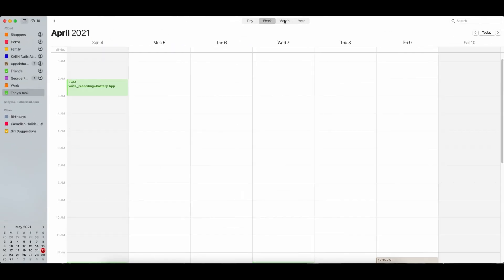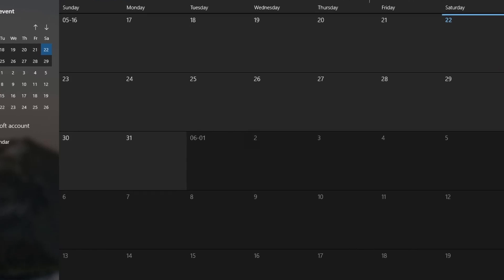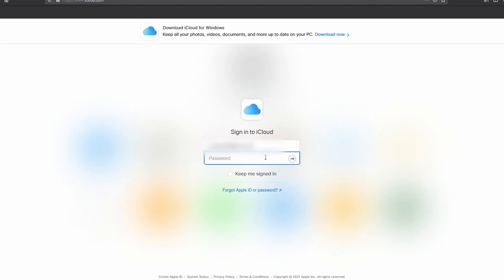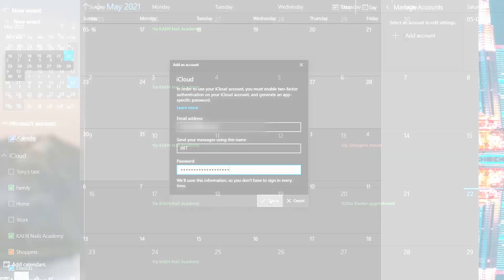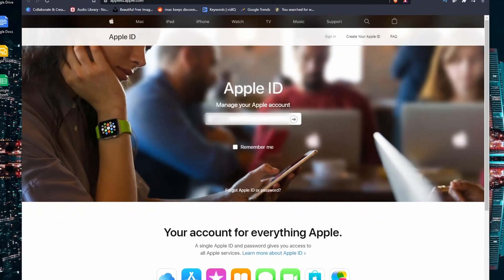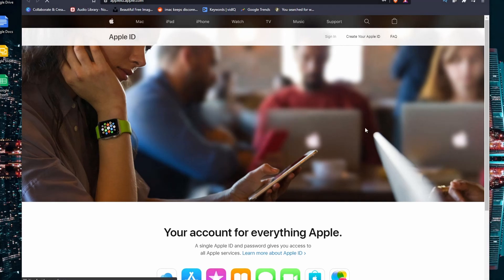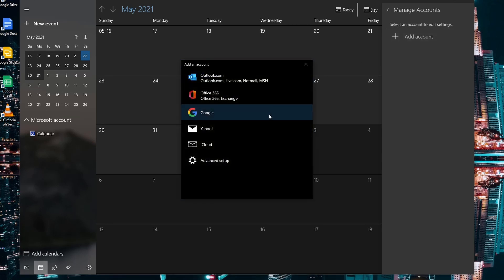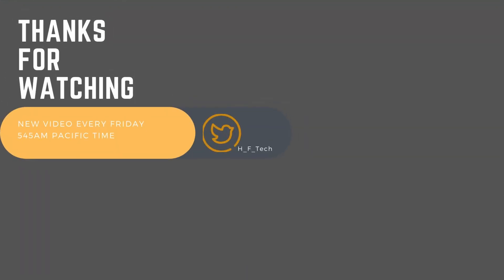How to access iCloud Calendar in win 10 for beginner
This video is about accessing iCloud calendar in window 10

Timecode:
0:00 Intro
0:34 iCloud
1:12 Calendar App
1:45 Generate App password
2:32 Syncing to window Calendar App